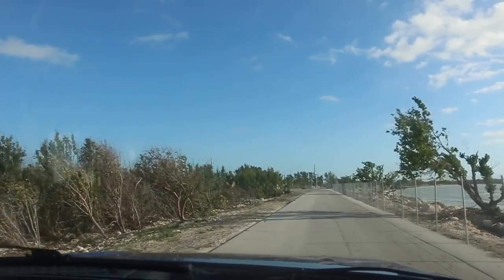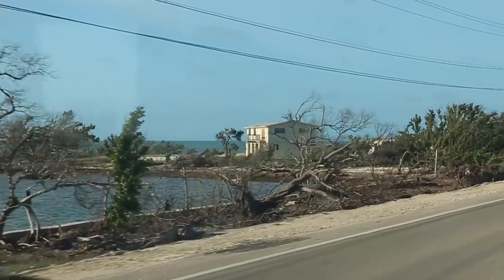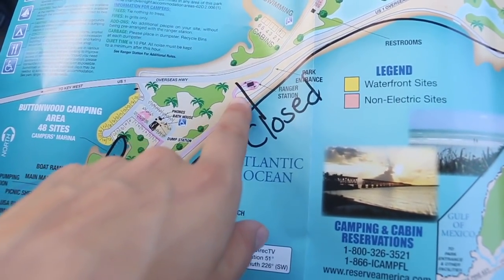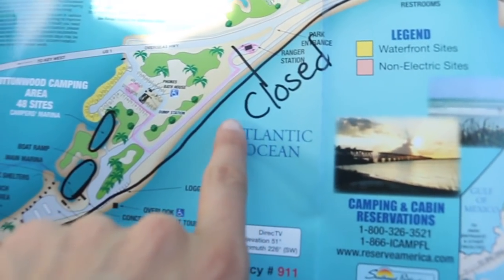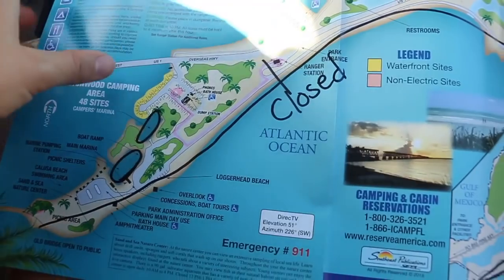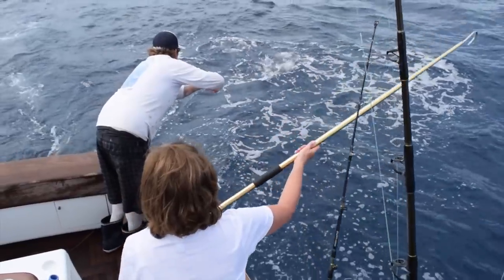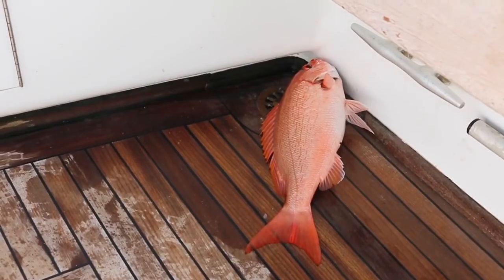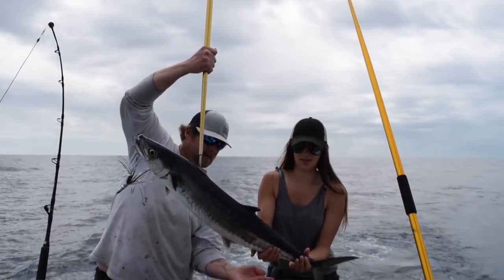ROOFTOP TENT Camping - Florida Keys!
We camped in our rooftop tent in the Florida Keys! This was our first time in the Florida Keys since Hurricane Irma and we are GLAD we came (AND it was our first time camping in our rooftop tent)! We spent a day on Duval Street, drinking cuban coffee, checking out dive bars, and off shore fishing with Chelsea Charters catching snapper and king mackerel. ENJOY our Florida Keys Vlog!!

Have questions on the Tepui Roof Top Tent??! Leave them below! We will be filming a full video on it SOON and will answer your questions.

Check out all of our favorite gear in my personal Amazon page!!
(hunting gear, fishing tackle, outdoor products, camera setup, etc)